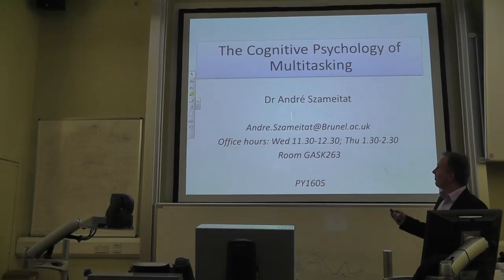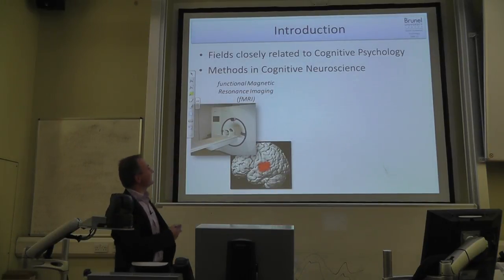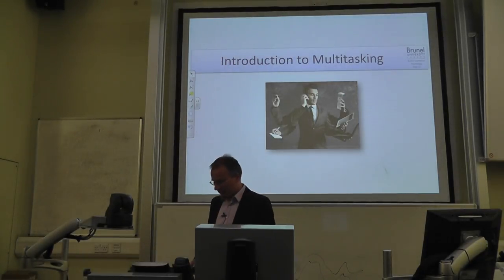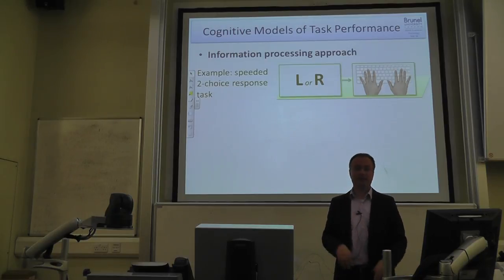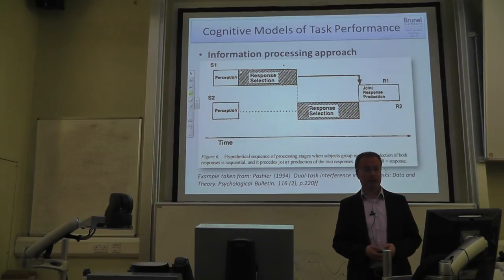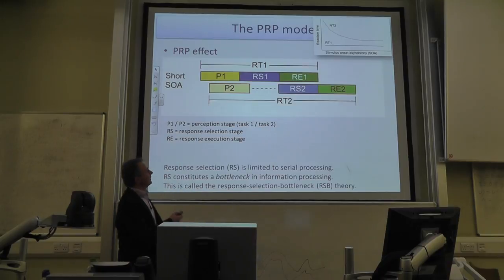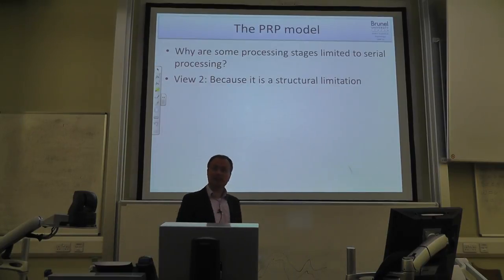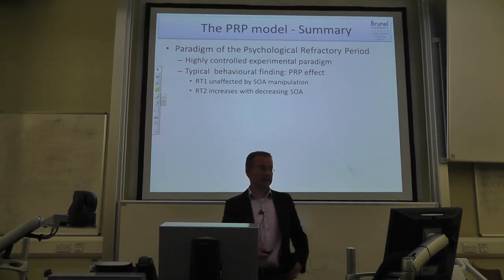Multitasking (PY1605; 2015)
Time 00:00 - Introduction into Cognitive Psychology
Time 18:10 - Introduction into Multitasking
Time 39:30 - The Paradigm of the Psychological Refractory Period (PRP)
Time 01:17:10 - Gender Effects in Multitasking

Apologies for the autofocus of the camera occasionally going out-of-focus.

Single lecture held at Brunel University January-March 2015.
Key topics covered: Introduction to Cognitive Psychology; Information Processing Approach (Flowchart); Multitasking; dual-tasking; dual-task performance; Paradigm of the Psychological Refractory Period; PRP paradigm; locus of slack method; PRP effect; Gender Effects in Multitasking; response selection bottleneck